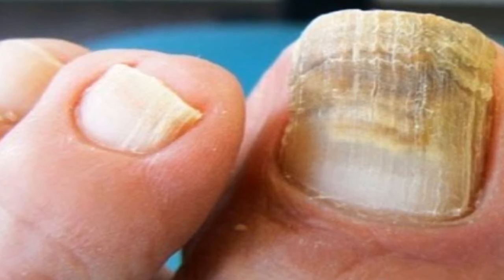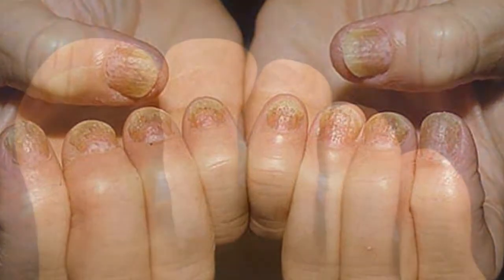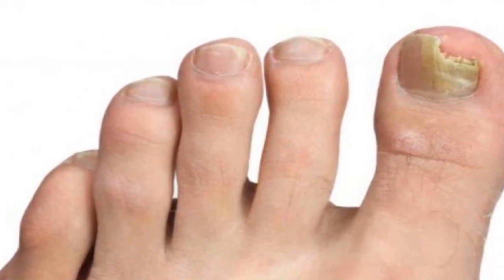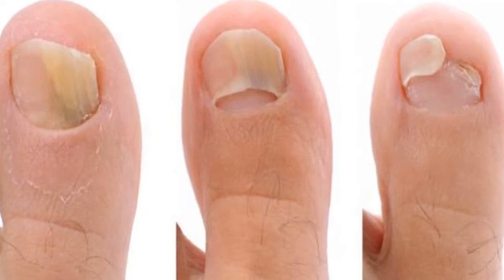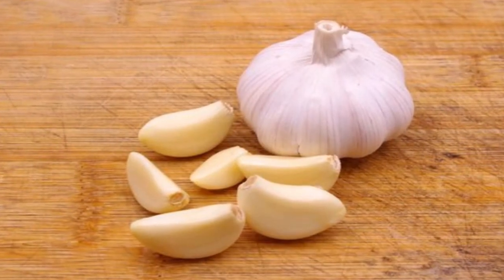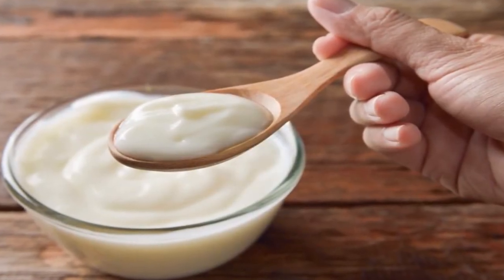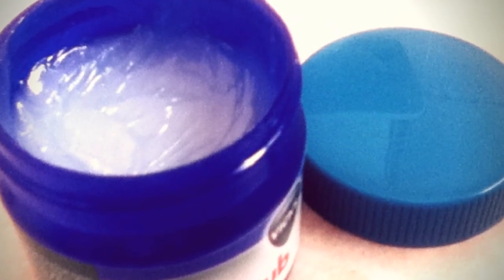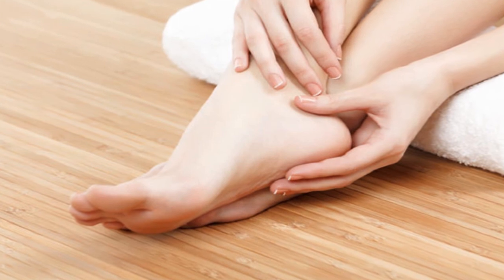6 All Natural Remedies to Eliminate Nail Fungus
6 All Natural Remedies to Eliminate Nail Fungus

Onychomychosis, the scientific name for the condition caused by a fungal infection in the nails, is a condition that affects nails that are damaged or frequently exposed to wet environments.

Candida is one of the most common types of fungi to infect nails, causing discoloration that can range from black to green or the classic yellow and an increase in nail thickness.

In its milder form, it’s relatively common for the problem to go unnoticed due to the lack of symptoms. However, the infection can advance and cause pain, deformity and even loss of the nail.

Luckily, there are a few natural solutions that will help you accelerate the healing process and improve the nails’ appearance.

This time we’d like to share 6 simple remedies that you can apply whenever the need arises. Try it today!

1. Apple cider vinegar and hydrogen peroxide
The combination of apple cider vinegar and hydrogen peroxide makes for a powerful antifungal remedy to eliminate fungus from the nails of the hands and feet.

Its properties are further enhanced by combining it with 90% rubbing alcohol, an antibiotic and antiseptic agent that fights thousands of different types of germs.
2. Garlic for nail fungus
Garlic is one of the most effective natural antimicrobials that you can use to treat nail fungus.

While it can be applied directly, you can take advantage of its healing properties by using it in a foot bath.
3. Natural yogurt
Natural yogurt contains active bacterial cultures that alter the environment that the fungus needs to survive.

Ingredients
½ cup natural yogurt
1 paintbrush
Directions
Using a clean paintbrush, apply a generous amount of natural yogurt to the affected nails.
Let dry and wipe clean with a moist cloth.
Repeat this remedy every day, up to three times per day.
Remember that you can also add yogurt to your diet. Its probiotics reinforce the body’s defenses and prevent other types of fungal infections.

4. Tea tree essential oil
Tea tree essential oil is widely used in the treatment of external fungal infections.

Its antiseptic, anti-inflammatory, and antifungal properties slow the growth of fungi and improve nail health.

Ingredients
3 drops tea tree essential oil
1 cotton ball
Directions
Apply drops of tea tree essential oil to the affected nail and spread evenly with the help of a cotton ball.
Try to find the 100% pure oil for results within a few days.
Use until the nail is healed.
5. Vicks VapoRub
Vicks VapoRub is a ointment that’s used to treat the symptoms of respiratory ailments.

What many people don’t know is that its antimicrobial properties help heal nails infected by fungus.

6. Salt
In addition to its culinary uses, salt possesses antifungal properties that you can take advantage of to heal your nail fungus.

Your arsenal of home remedies is about to get a lot spicier with these best healing herbs.

The information in our videos are NOT intended to replace a one-on-one relationship with a qualified health care professional and are not intended as medical advice.